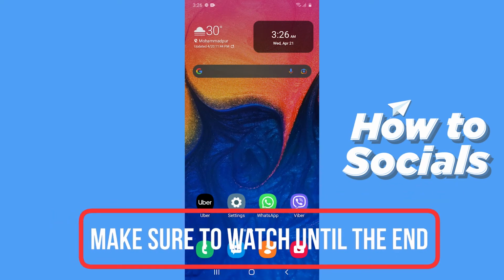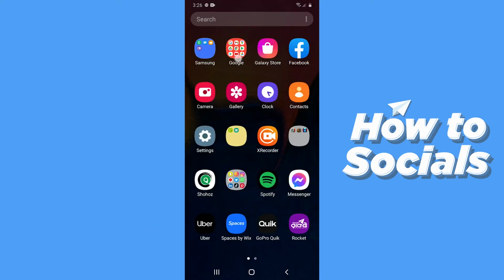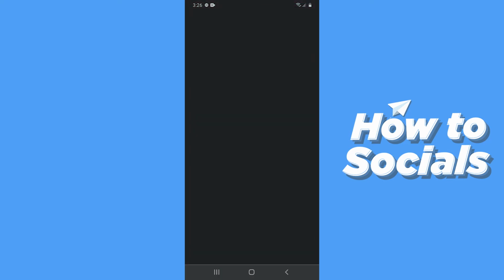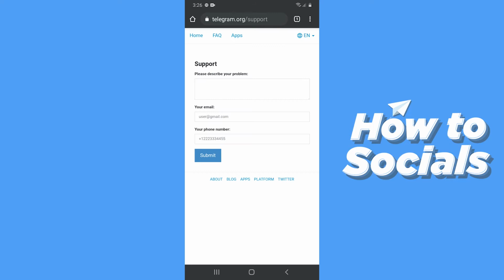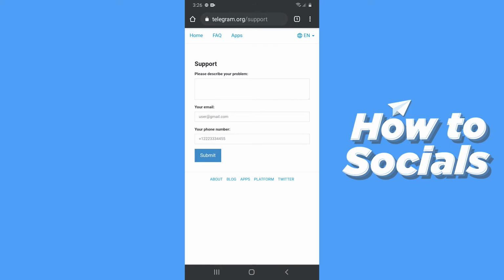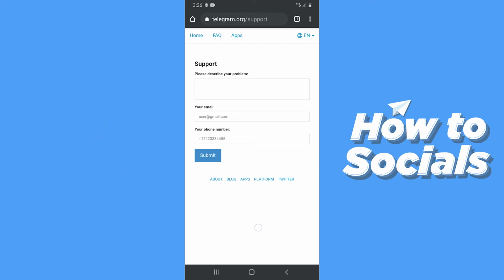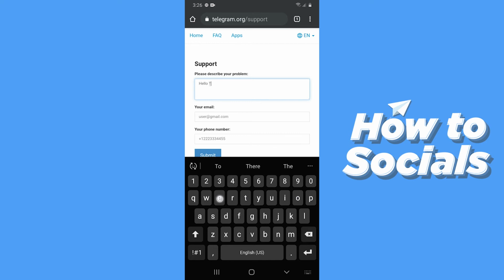How to Recover Deleted Messages and Chats on Telegram - Telegram Recover Deleted Messages and Chats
How to Recover Deleted Messages and Chats on Telegram - Telegram Recover Deleted Messages and Chats Tutorial

In this video I show you how to recover deleted messages and chats on telegram app in 2021.